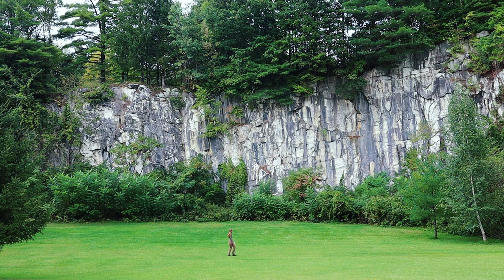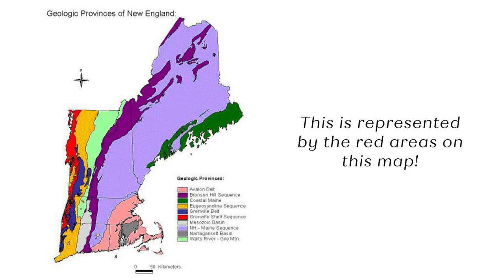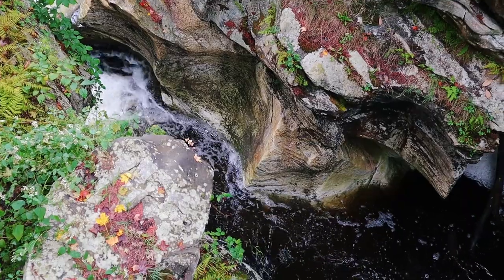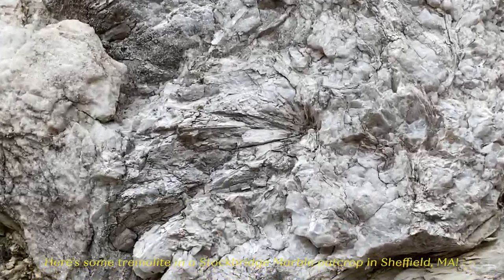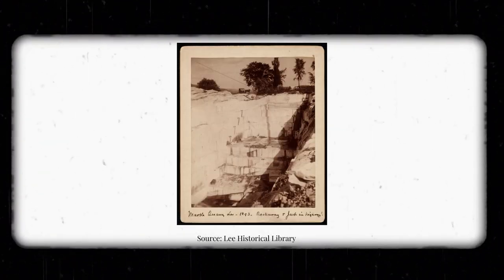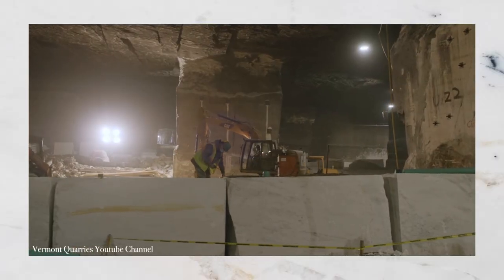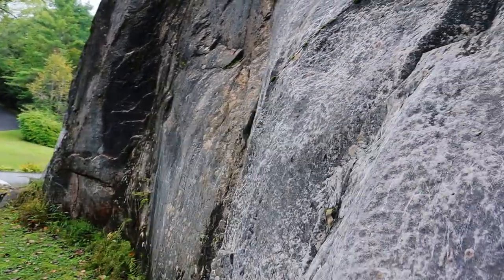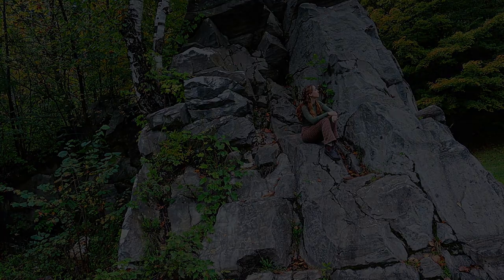New England's Ancient Tropical Sea Floor is Built into our Cities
Did you know that a tropical sea once covered modern day New England? Now, that preserved seafloor is scattered all over the northeast as parts of buildings and monuments, like the Washington Monument. Come with me as I explore an abandoned quarry in Massachusetts that used to quarry rock for these stone structures.

If you liked this video, you'll probably like some of my other ones:

Here are some sources that you can take a look at if you’re interested in learning more in-depth about this topic:

Lee Historical Library, Lee MA: Historical Photos of Lee, MA Marble Quarries

All music is from Artlist